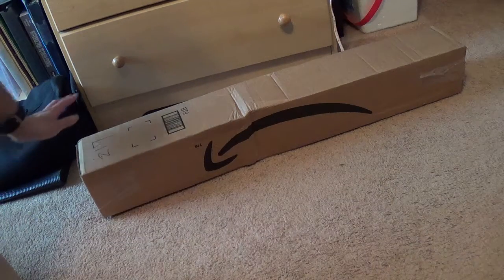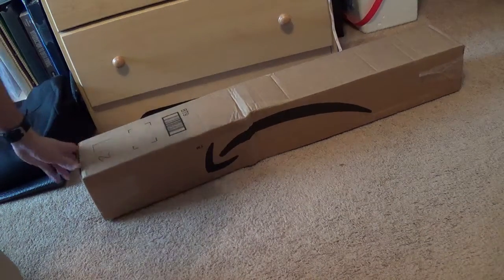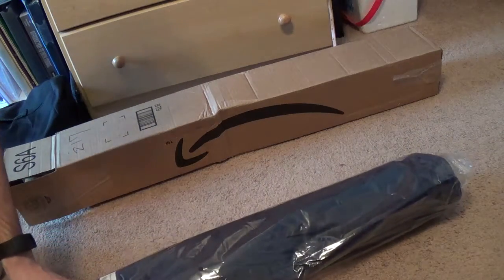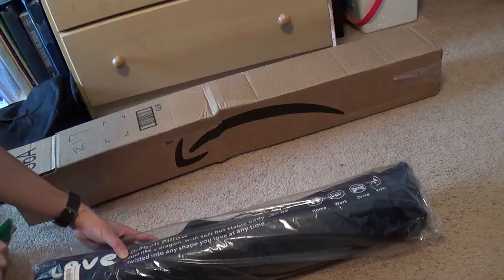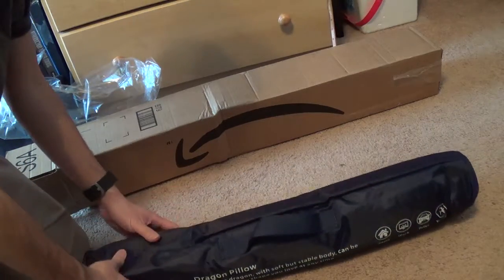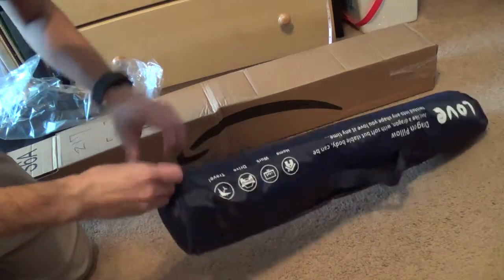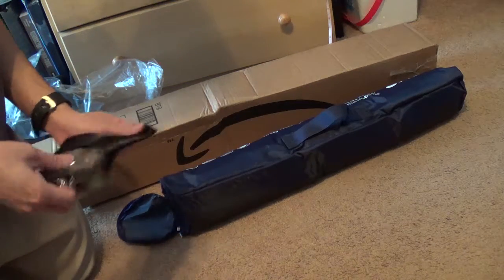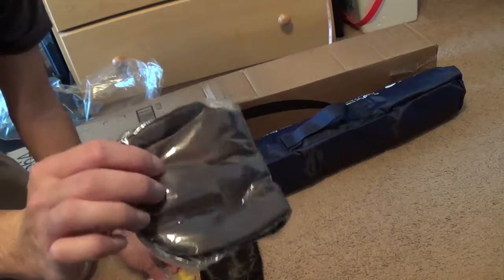Unboxing 3 in 1 Best Sleeping Set Memory Foam Neck Pillow, Silk Eye Mask, Ear Plugs Multi Functi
Where to buy

Robert Le
2580 W Camp Wisdom Rd Suite 100 #217